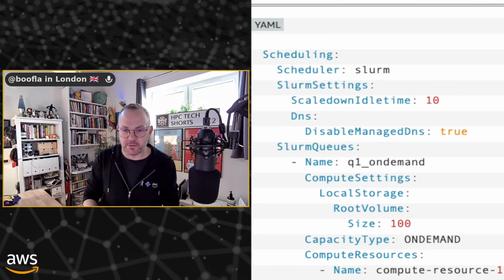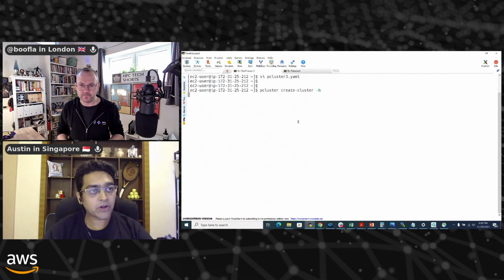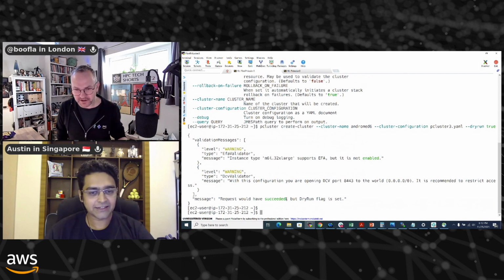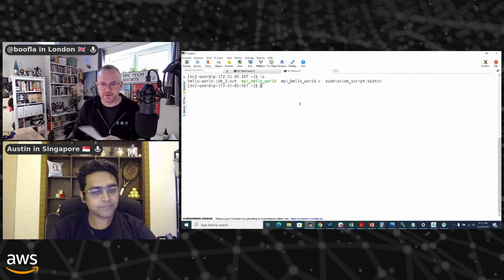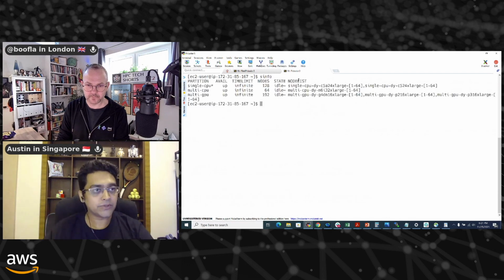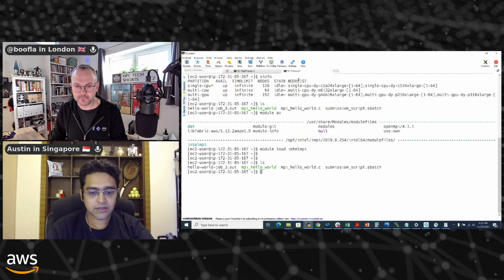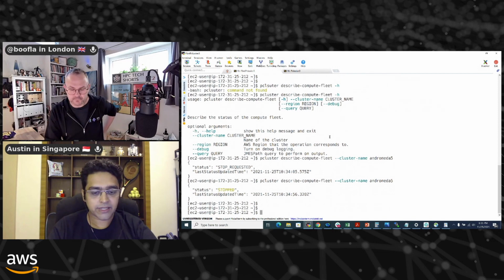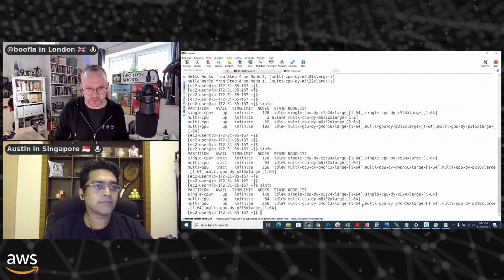ParallelCluster 3 - Launch and Cluster Operations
In a previous show we talked about "Infrastructure as Code", or how the ParallelCluster 3 YAML config translated to an actual cluster running, ready to take jobs.

Today, Austin Cherian joins us again to walk through standing up the cluster using that config, and how we can adjust the cluster on the fly if, for example, we needed to add some new node types into the compute fleets, like if we need some fat memory nodes, or a new GPU type.

The reference guide for doing dynamic updates is